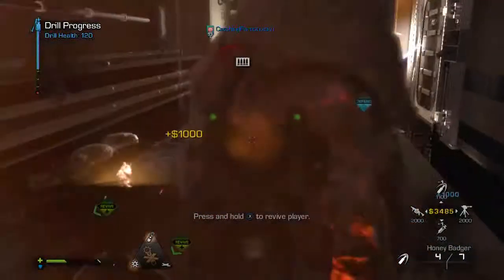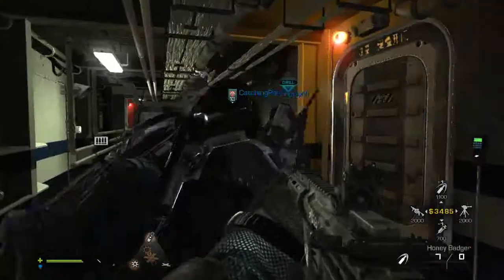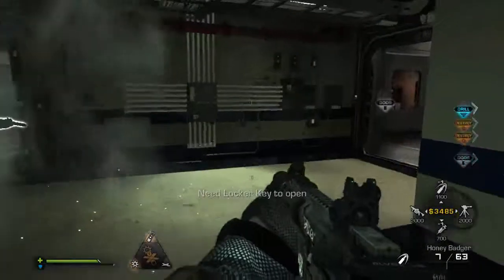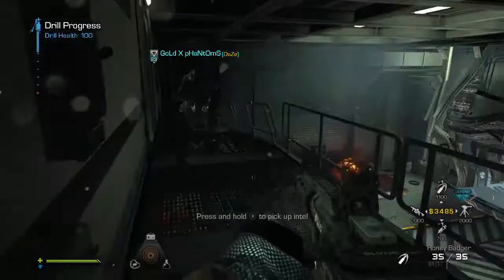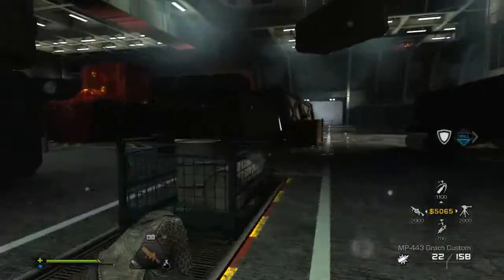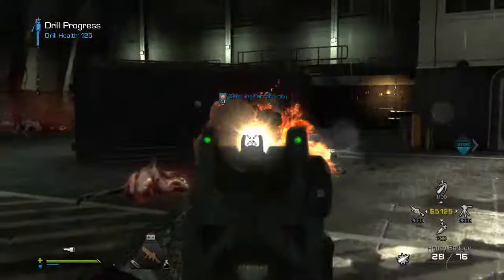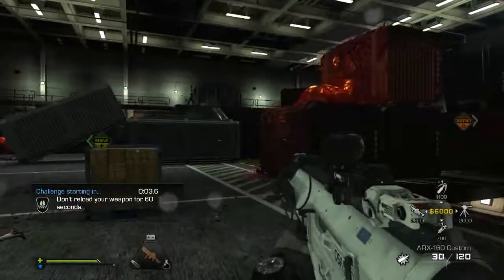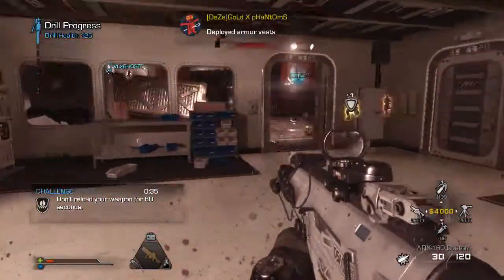Extinction Episode 2 Mayday part 2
The Alien carnage continues as we have survived past the first sighting of the Kraken. But however we must now take care of a swarm of aliens that lie ahead!